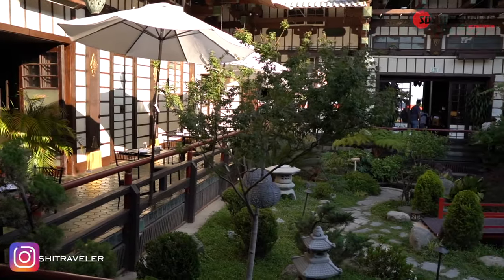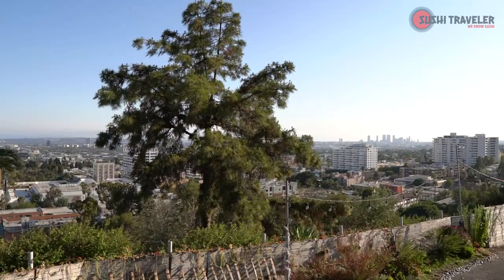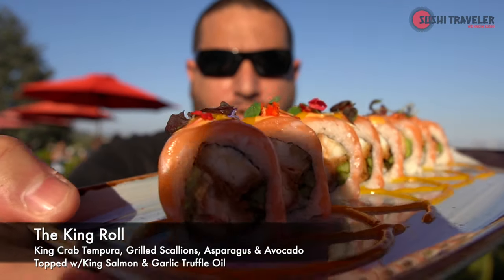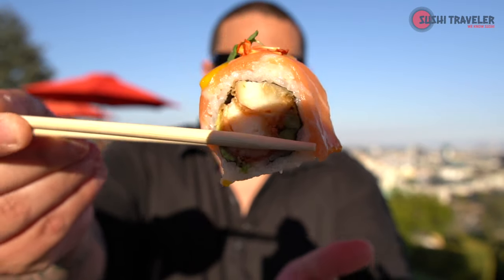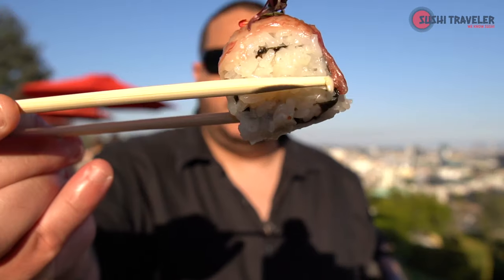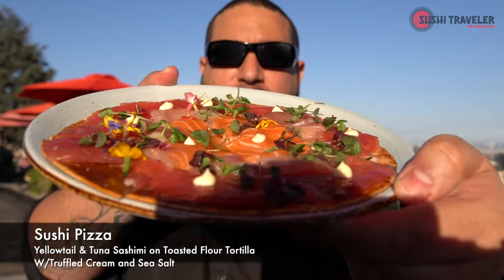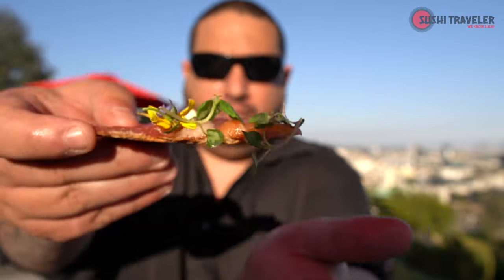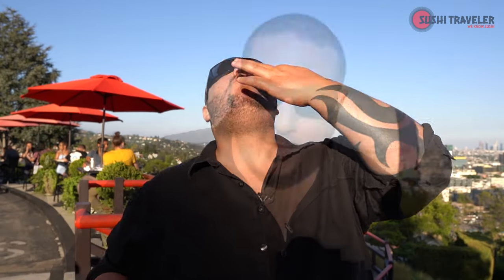Yamashiro | A Sushi Bar 250 Feet Above Hollywood Boulevard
On this episode of the Sushi Traveler, I travel to Yamashiro in Hollywood, CA. Yamashiro sits 250 feet above Hollywood Boulevard and was completed in 1914.

We want to thank all of our fans for spending the time here with us on YouTube. We're all humbled and grateful for all of you and for all the genuine, kind and spirited comments.

Welcome to the official YouTube Channel of the Sushi Traveler!

In these upcoming episodes of the Sushi Traveler, sushi connoisseur Mike Takla travels around the world one sushi bar at a time.

Takla grew up in Southern California where these sushi bars served as the fancy go-to restaurants, hosting family dinners, birthdays and celebrations. In this new series, he will take his respect and appreciation for this Japanese delicacy to explore new locales, seeking out the people, places, customs and cultures behind this eclectic cuisine across the globe.

While dining at these establishments in Southern California, Mike Takla most of all learned one thing: sit across a sushi chef with the right conversation, and as a result the whole experience will take a turn for the best. Sushi Traveler is Mike's search for the world's most interesting sushi, and the chefs who rise to the occasion.